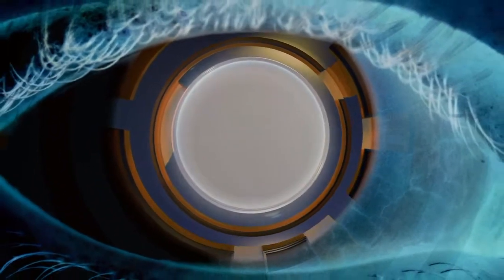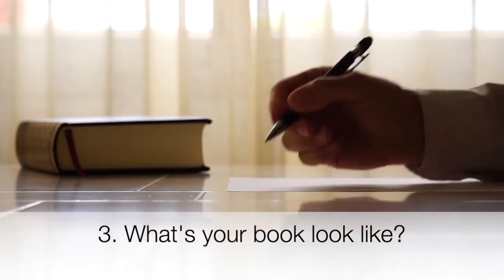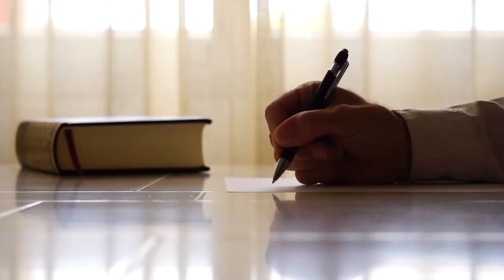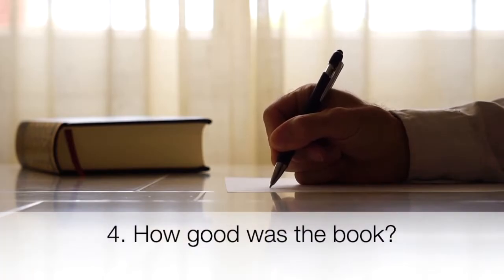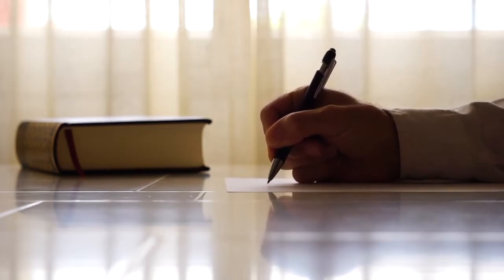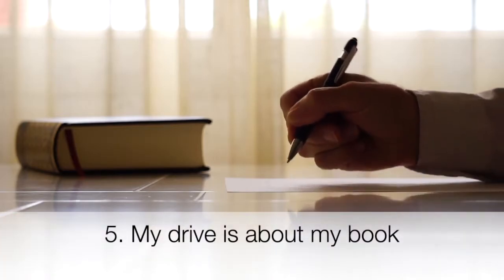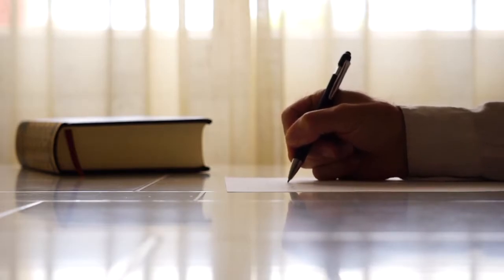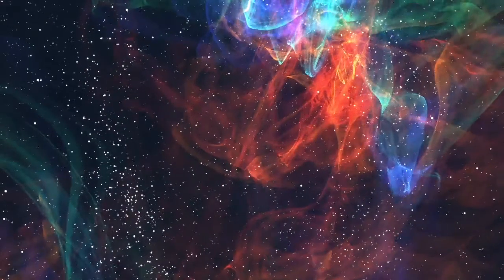I CAN'T BE CONTENT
I CAN'T BE CONTENT In this video, stand-up comedian Kevin Hart explains why he can't be content. He encourages you to learn and gain knowledge to create new opportunities for yourself. Kevin explains that you shouldn't  be content with one thing and to have more than one thing. Ask yourself this question- why not?

Kevin's book:
I Can't Make This Up: Life Lessons
The Decision: Overcoming Today's BS for Tomorrow's Success